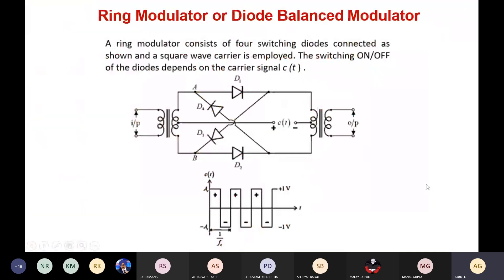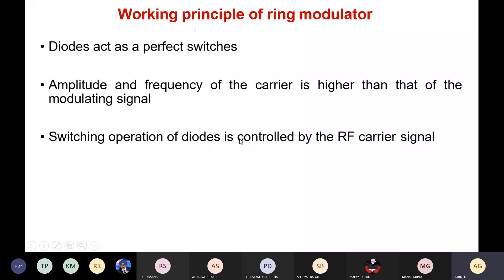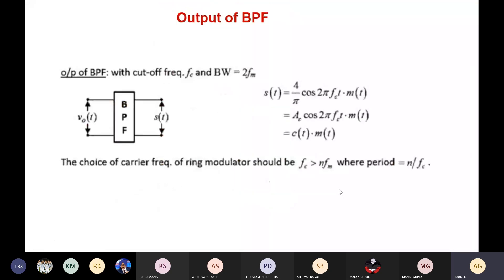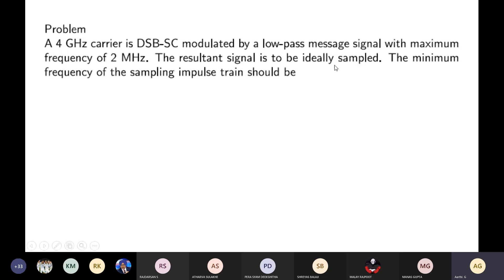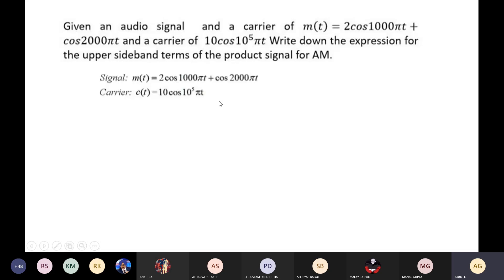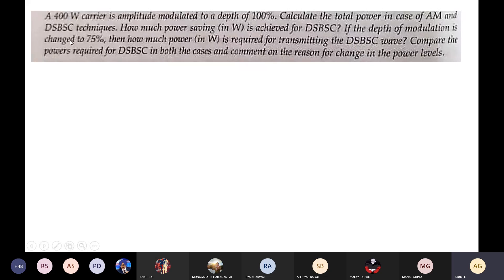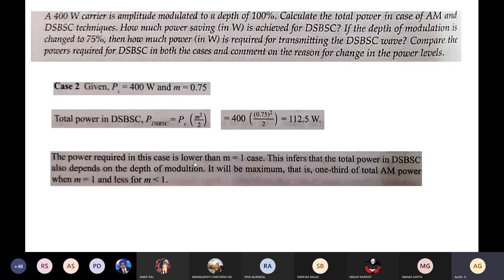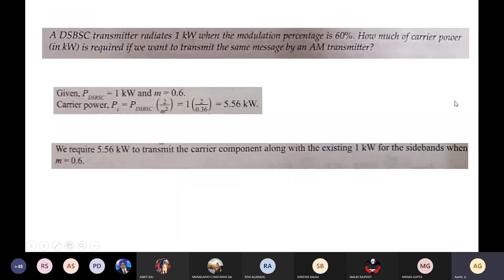DSBSC Ring Modulator and Problems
In this video lecture Double side band suppressed carrier generation using Ring Modulator and some numerical are discussed.